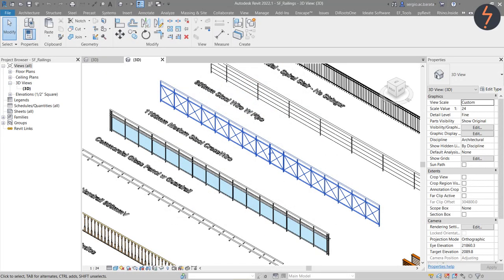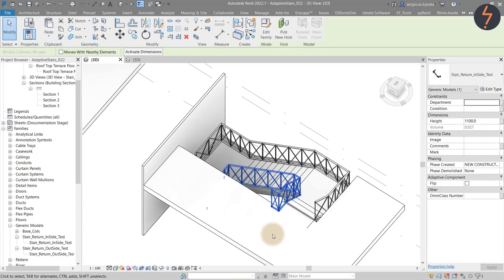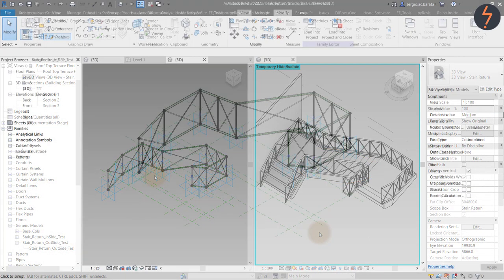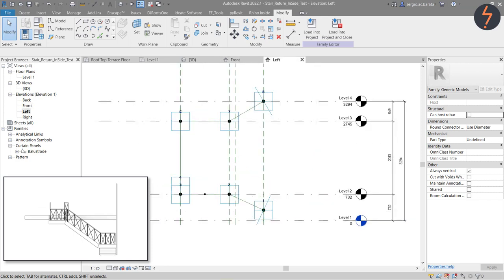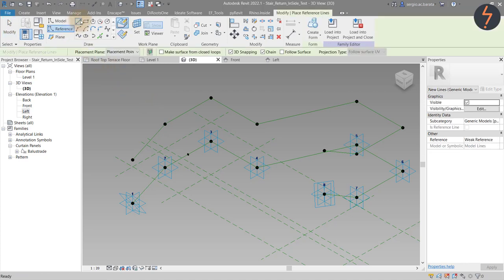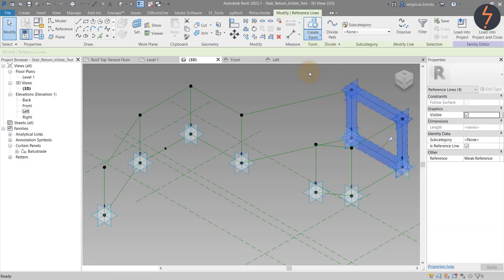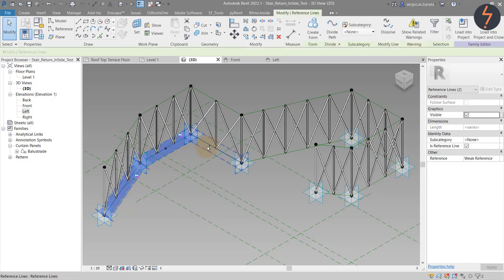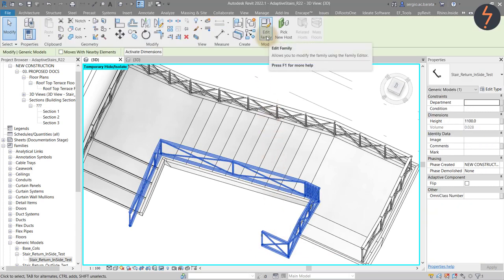Revit Massing Tutorial: Adaptive Stair Railing - Revit Massing Techniques Revealed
Welcome to our comprehensive Revit Massing Tutorial focused on Adaptive Components! In this video, we'll reveal valuable tips & tricks on how to model Revit stairs and how to model Revit railing using adaptive components. This Revit tutorial will provide you with step-by-step knowledge and techniques to create dynamic and customizable architectural elements. Click to watch and unlock the full potential of Revit with our expert guidance!